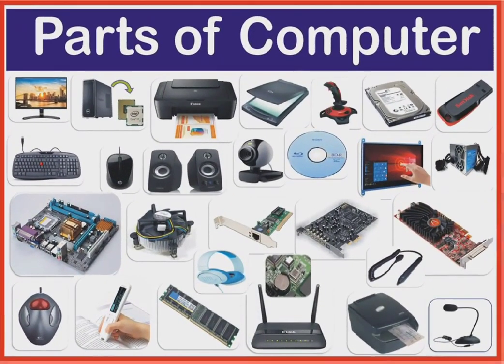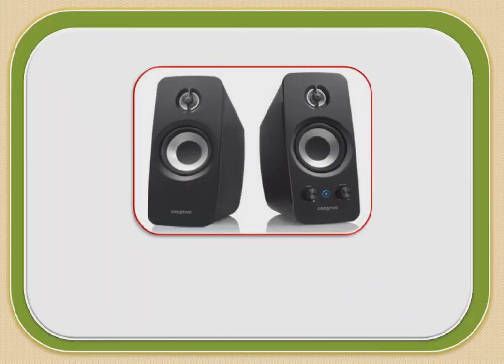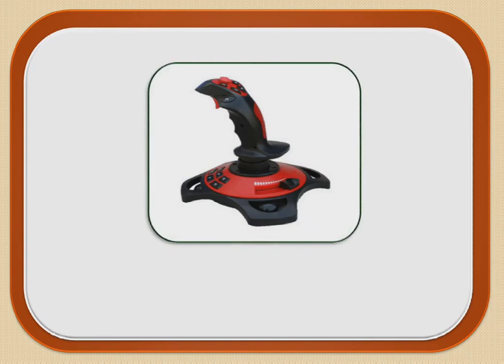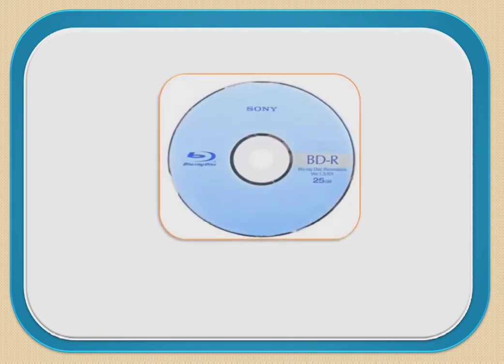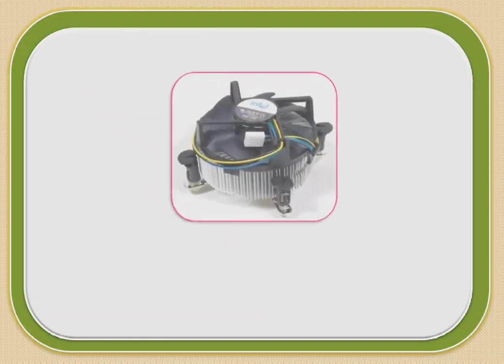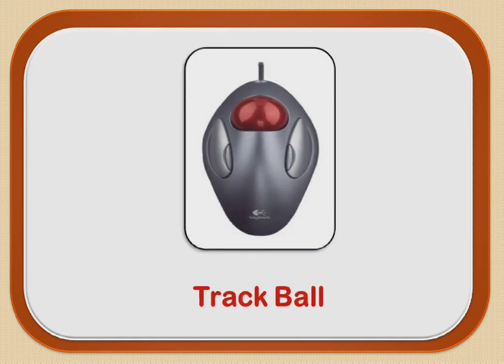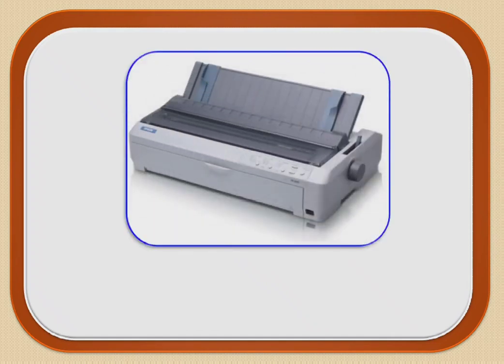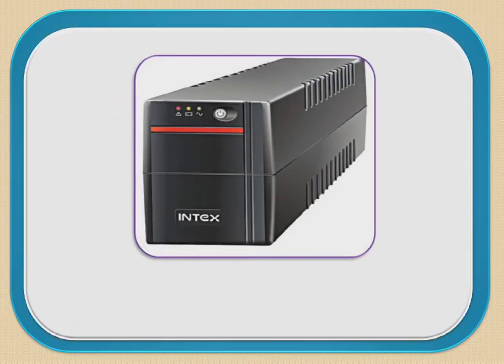parts of computer, computer parts name, computer all parts, learn computer parts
Parts of Computer, Storage Devices list of all computer parts name | computer parts name, computer all parts, learn computer parts

Monitor
CPU (Central Processing Unit)
Keyboard
Mouse
Printer
Scanner
Speakers
Headphones
Web Camera
Joystick
Microphone
Hard Disk
Pen Drive
CD and DVD
Blu ray Disc
Touch Screen
SMPS
Mother Board
CMOS Battery
Processor Fan
Light Pen
PC Lan Card
Sound Card
Graphic Card
Track Ball
OCR
MICR
OMR
Dot Matrix Printer
Ink Jet Printer
Laser Jet Printer
Thermal Printer
Plotter
Router
Ram
UPS